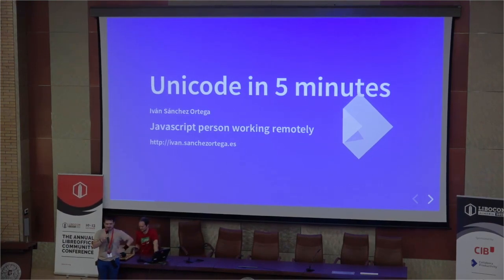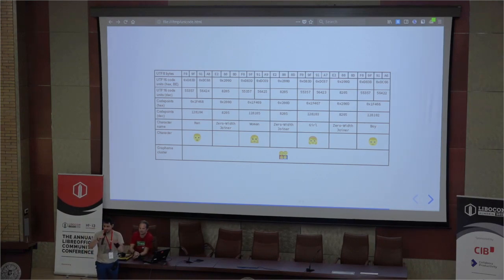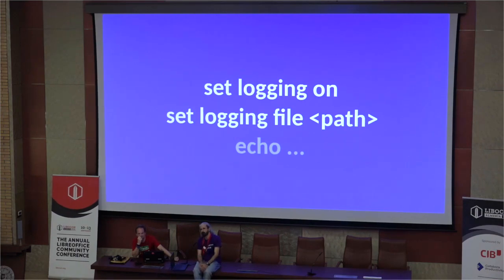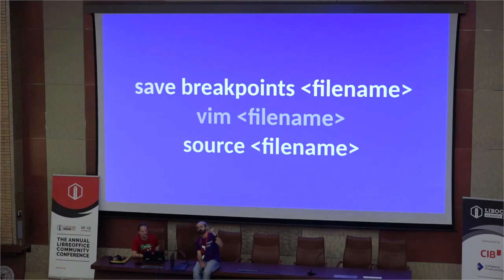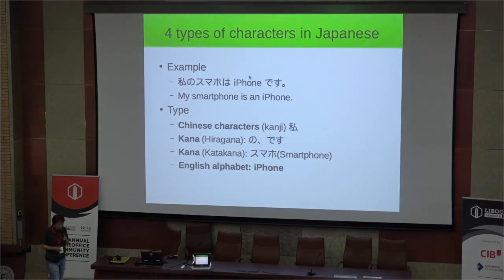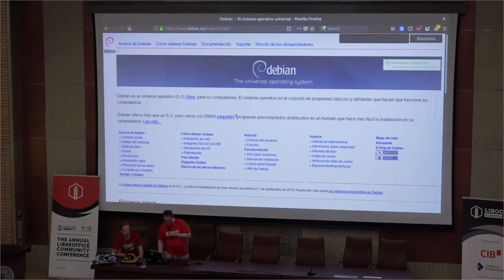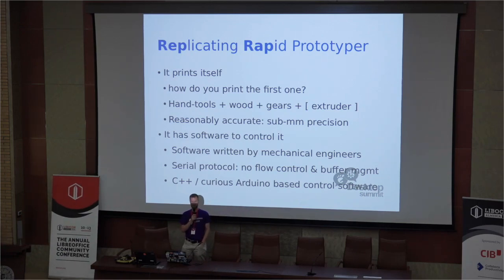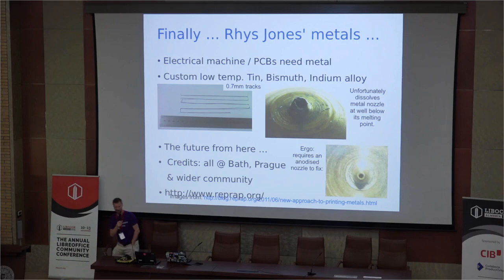LibreOffice Conference 2019 – Lightning talks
A bunch of short presentations from the LibreOffice Conference 2019 in Almeria, Spain. Jump to the individual talks:

00:03 - Unicode in 5 minutes (Ivan Sanchez Ortega)
08:10 - Archiving important wiki content (Dennis Roczek)
16:05 - GDB tips and tricks (Ashod Nakashian)
24:19 - How to find bad synonyms in translations (Koji Annoura)
35:06 - Reproducible builds in LibreOffice (Bjoern Michaelsen)
41:08 - Replicating Rapid Prototyper (Michael Meeks)